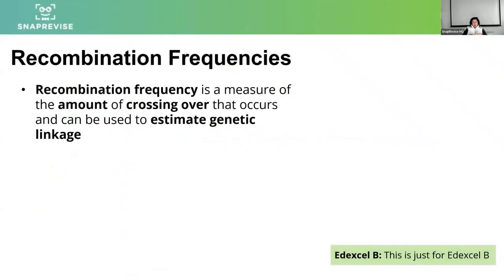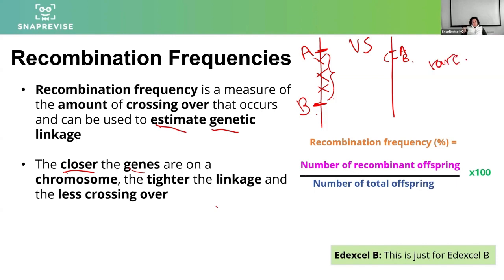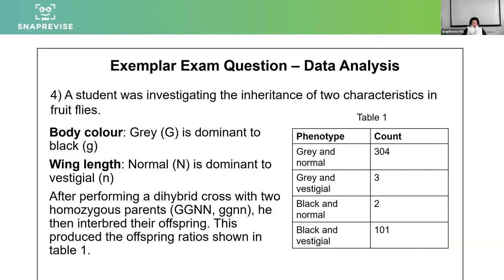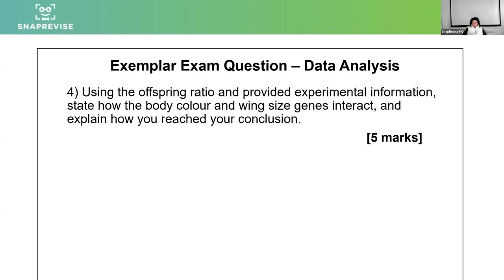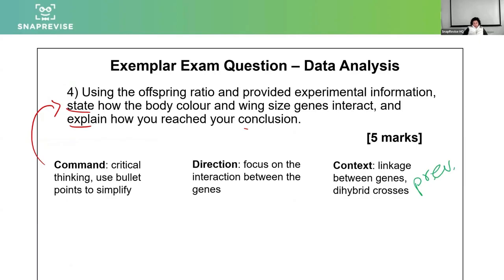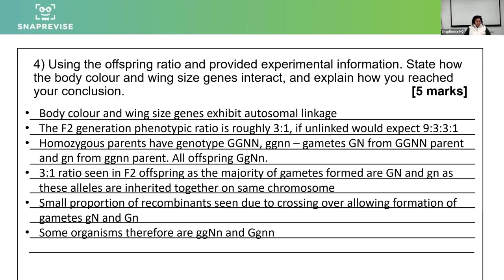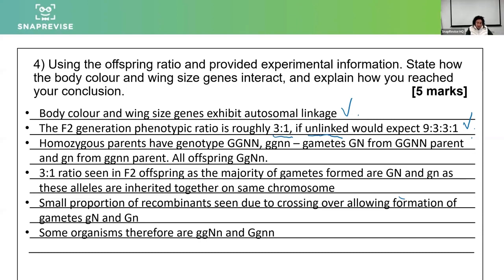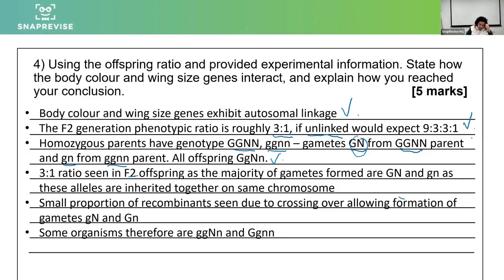Recombinant Frequencies | A-Level Biology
An expert summary on Recombinant Frequencies for A-Level Biology. Covers everything you need to know for exams.